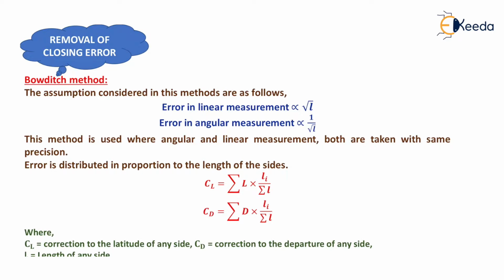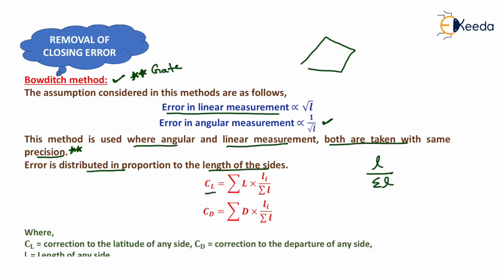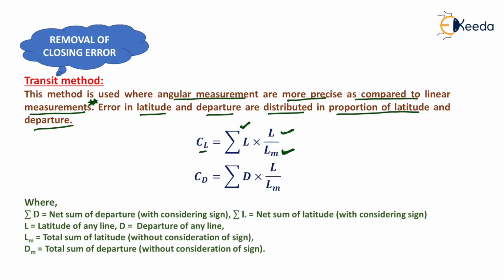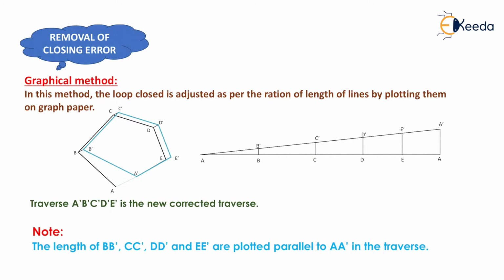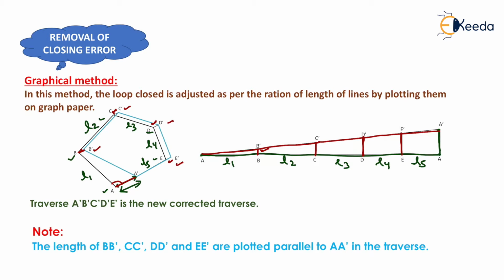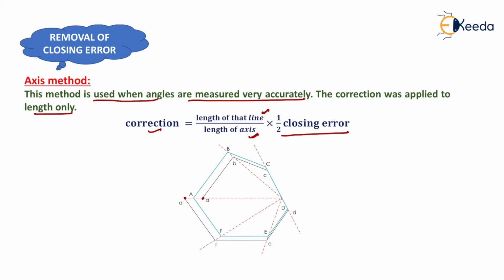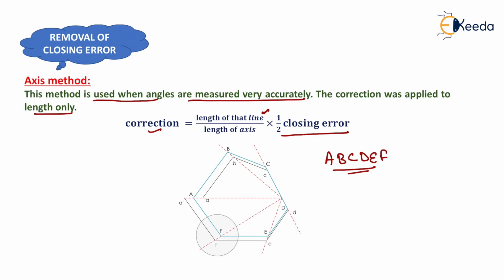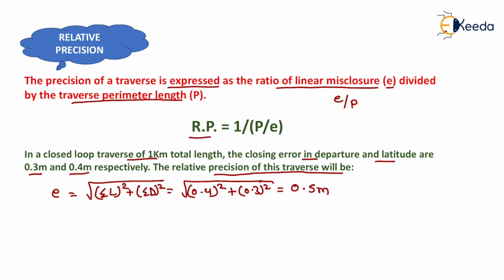Removal of Closing Error | Traversing | Geomatics Engineering - GATE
In this video, we will cover:

What closing errors are and why they occur in surveying and traversing.
Methods and techniques for detecting closing errors within a traverse.
Step-by-step guidance on how to remove closing errors from your surveying data.
Practical examples and case studies to illustrate the concepts and techniques discussed.
Whether you're a student studying geomatics engineering, a professional looking to enhance your skills, or a GATE aspirant seeking to excel in your exam, this video will provide you with valuable insights and strategies to improve the accuracy and reliability of your surveying work.